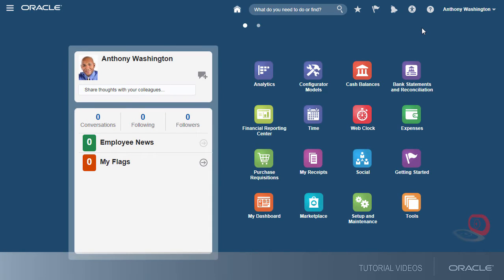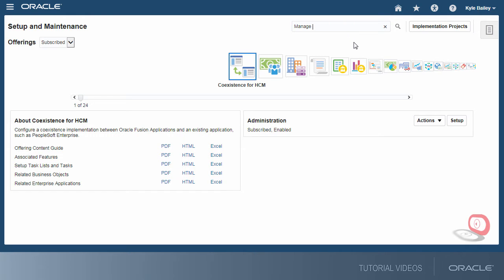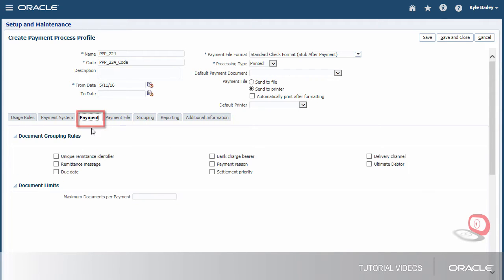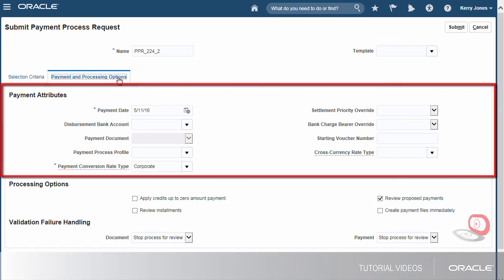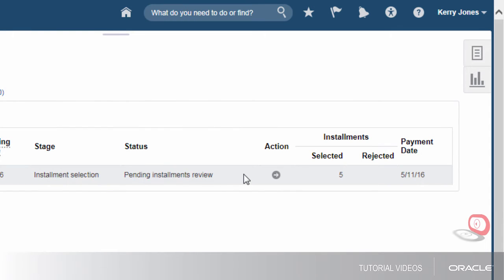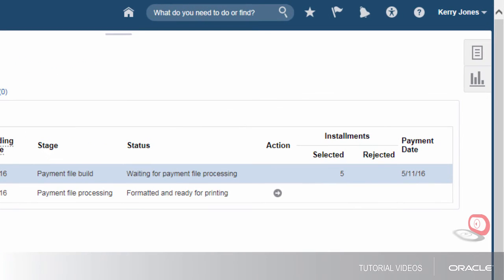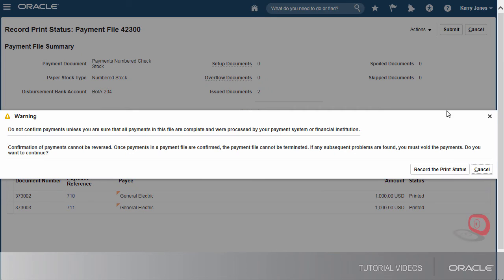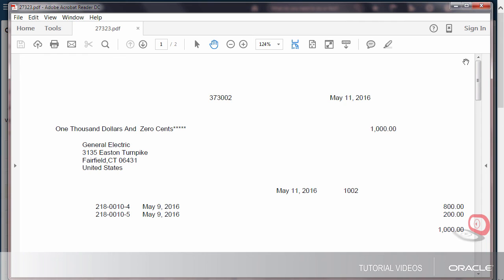Payables | Setting Up and Making Check Payments (R12 On-Premise)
This video tutorial applies to Rel 11 through Rel 13. It shows you how to set up and make check payments.